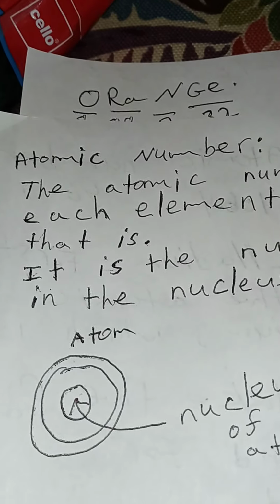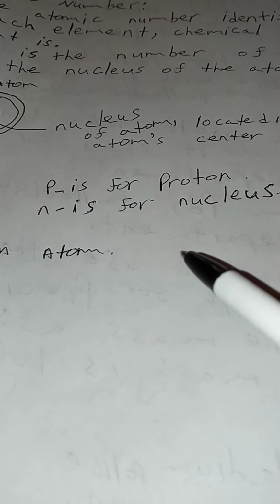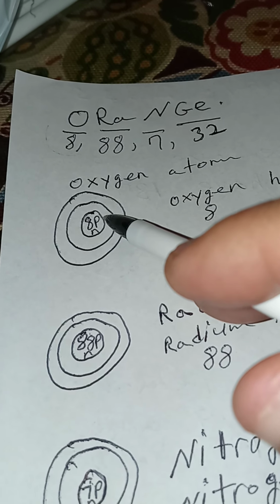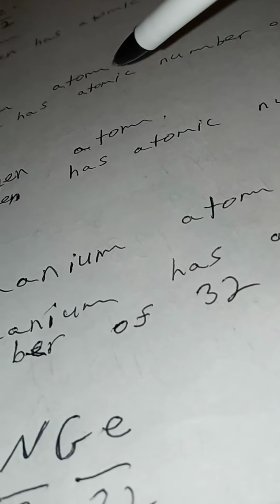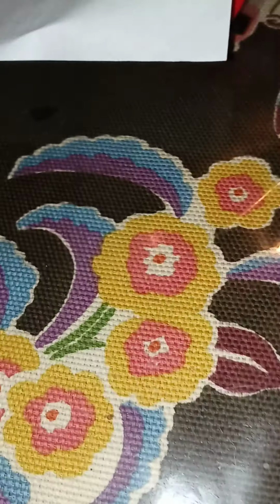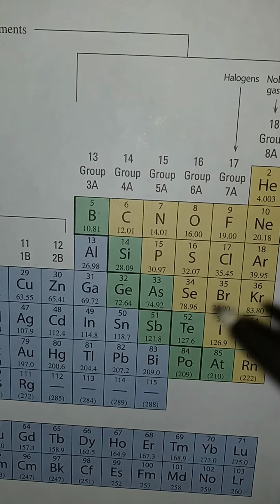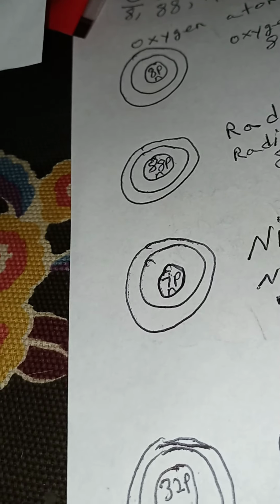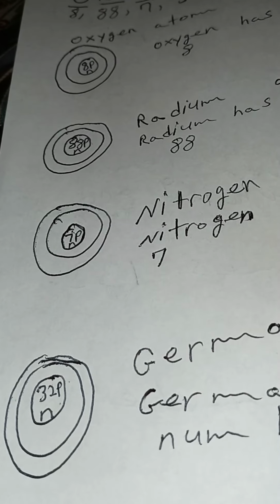Chemistry. Chemistry For Beginners. ( Atomic Number)